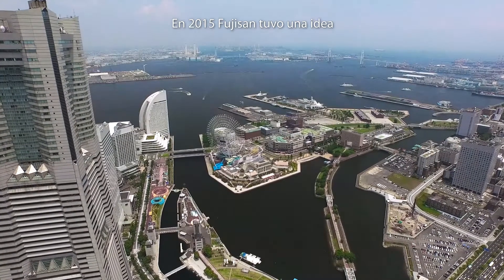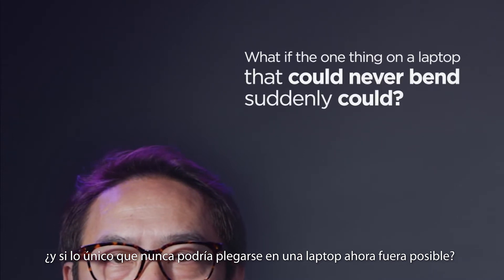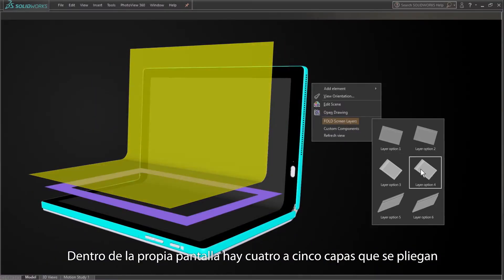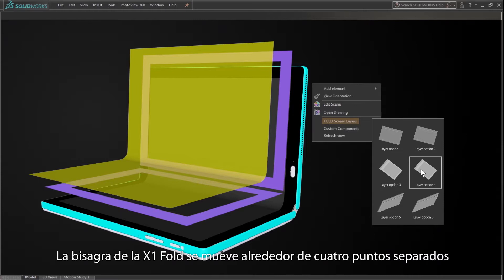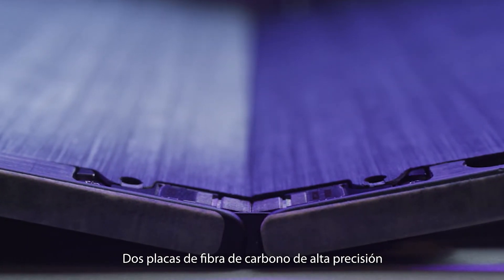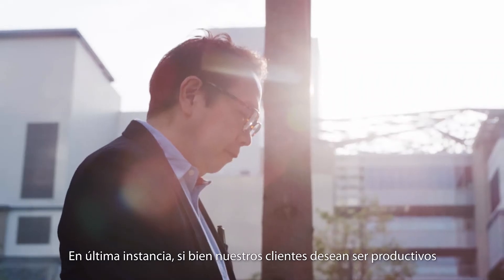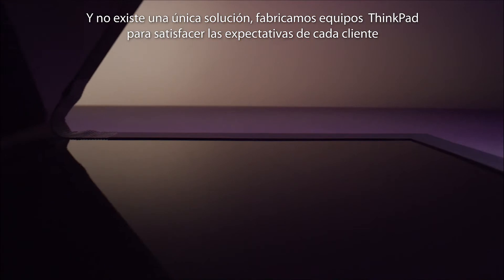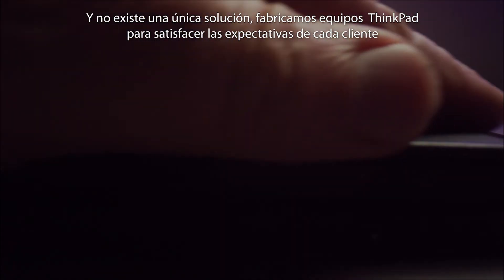ThinkPad X1 Fold